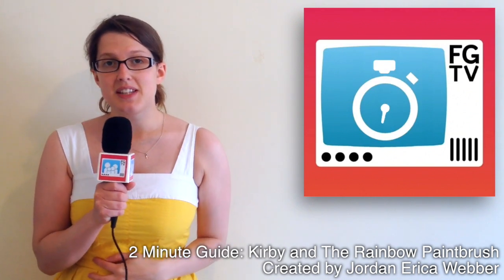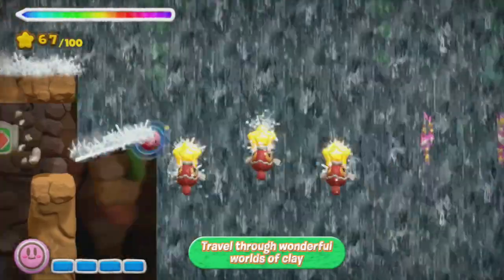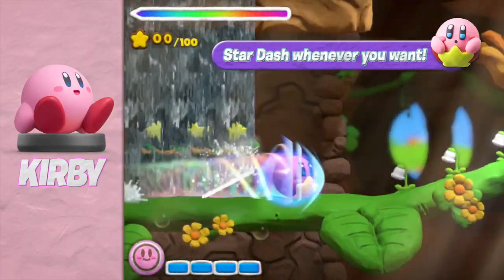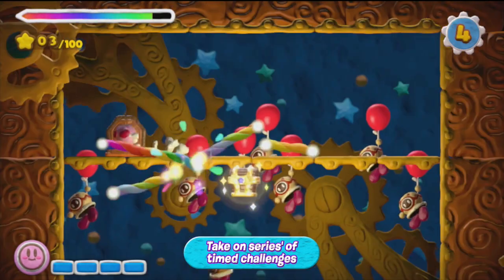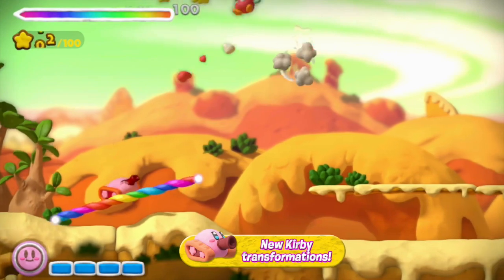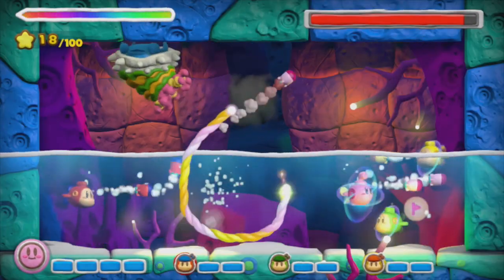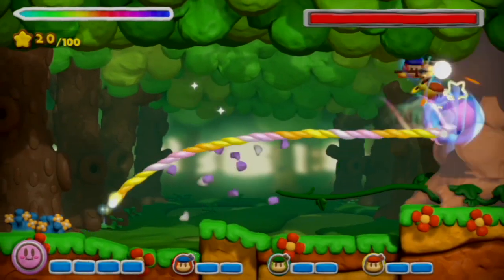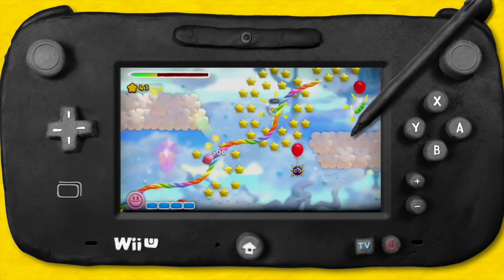2 Minute Guide: Kirby Rainbow Paintbrush / Curse (PEGI 7)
Welcome to our 2 minute guide on Kirby and the Rainbow Paintbrush.

1. Genre
Kirby and the Rainbow Paintbrush - otherwise known as Kirby and the Rainbow Curse - is a 2D platform game for the Wii U. The main player uses the GamePad’s touch screen to draw rainbow ropes, and Kirby rolls along them in whatever direction they’re drawn. A loop of rope increases Kirby’s speed, as does tapping on him. The ropes can also be used to block off enemies or obstacles.

Kirby is a long-standing Nintendo character known for his ability to vacuum up enemies and absorb their abilities. In this game, Kirby is able to turn into a vehicle: a rocket, submarine, or tank. Players can also sometimes use amiibo - Kirby, King Dedede, and Meta Knight - to give Kirby extra abilities.

Up to three players can join in, controlling characters called Waddle Dees with Wii Remotes or Wii U Pro Controllers. The Waddle Dees can run along the rainbow ropes, pick up items, attack enemies, and even pick up Kirby.

Other 2D platforming games for the Wii U include Donkey Kong Country: Tropical Freeze and New Super Mario Bros. U, though they don’t feature a similar drawing mechanic. Kirby: Power Paintbrush - otherwise known as Kirby: Canvas Curse - offered a similar touch-platforming mechanic on the original DS.

2.     Story

A villain called Claycia has stolen the colours from Dream Land, but a magical paintbrush called Elline restores Kirby and his friends to colour and helps them to pursue Claycia to set things right.

3. Developer
Developer HAL Laboratory created Kirby, and is also responsible for the Super Smash Bros. games.

4.     Format

Kirby and the Rainbow Paintbrush is only available for Wii U, for around £30/$40. Amiibos cost around £15/$20. Those compatible with this game are: Kirby, King Dedede, and Meta Knight.

5. Duration and Difficulty
The campaign should take no longer than six hours to complete, and is easy enough for young children with some experience with platformers, especially if they have a parent playing along in co op. When playing in co op, players need to work together to ensure no one gets left behind.

6. UK Rating
In the UK and Europe, PEGI rates the game as appropriate for those aged three and older.

7. Other Ratings
Lobby group Common Sense Media rates Kirby and the Rainbow Paintbrush as appropriate for those aged eight and older, pointing out “mild fantasy violence”.

8. Themes
As with all asymmetrical multiplayer games, children may argue over who gets to play as what character, especially as the player controlling Kirby gets to draw on the GamePad screen, but the other characters have more freedom of movement, more like traditional platformer characters.

Children may also ask their parents to buy them the extra three amiibo to use with the game to unlock Kirby’s extra abilities, which will add to the cost of the game.

9. Why people play:
Kirby has been around for more than 20 years, so fans of the character will be glad of a new game in the series. The colourful clay aesthetic is an interesting stylistic choice, and combined with the soundtrack creates an experience more upbeat than some other games.

Even for Wii U owners who haven’t played a Kirby game before, however, Rainbow Paintbrush should appeal for the way it uses the GamePad touch screen, a feature that sets the Wii U apart.